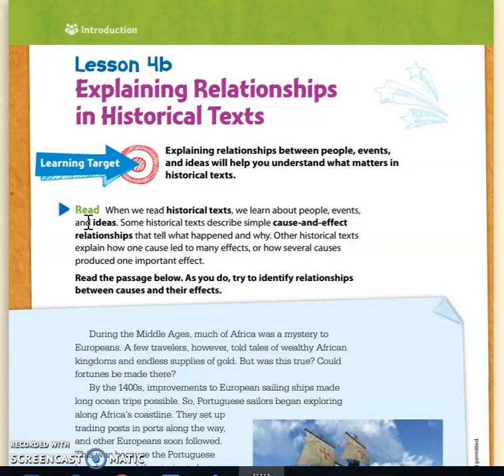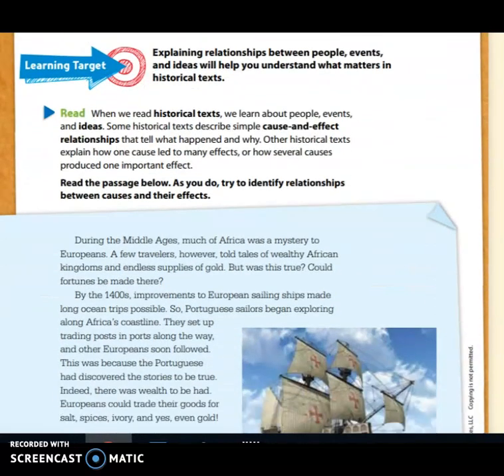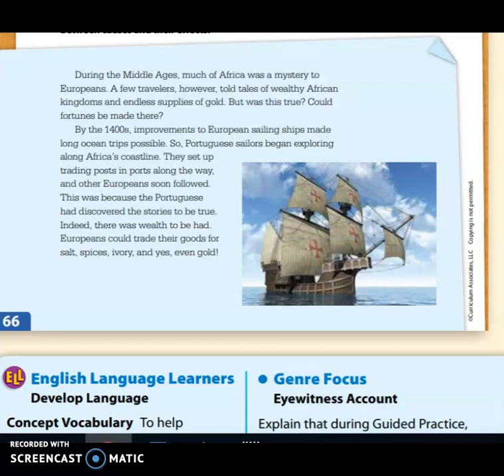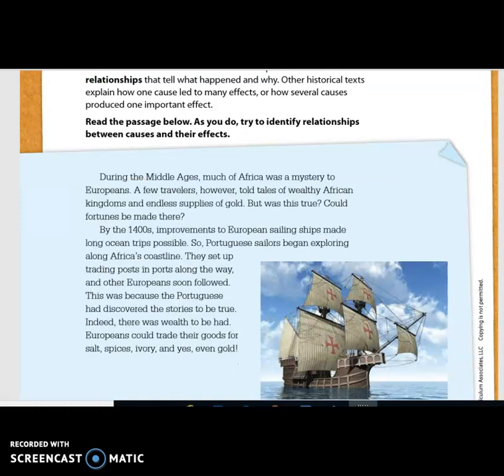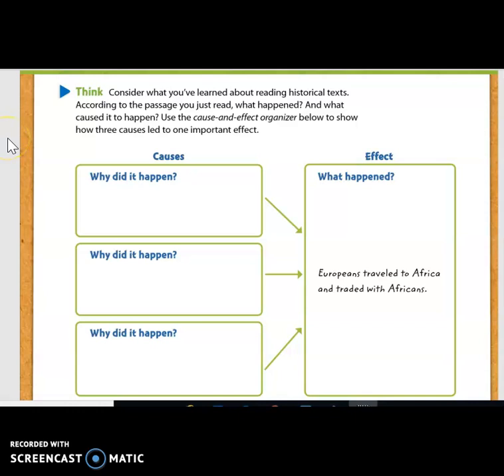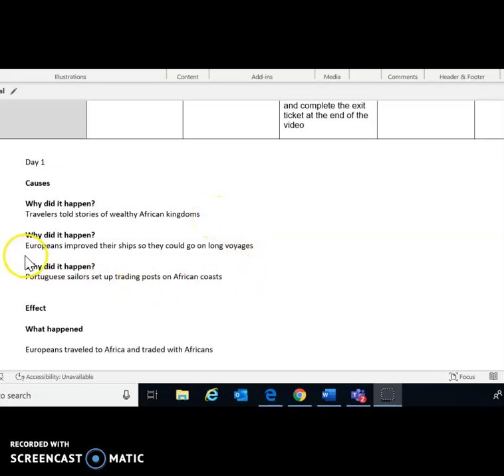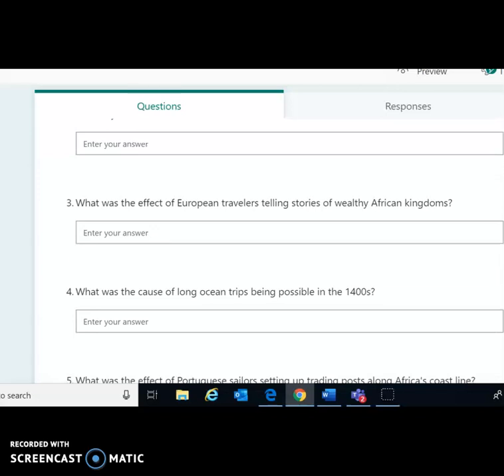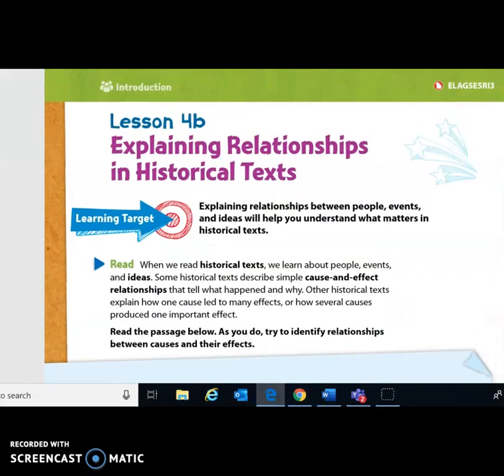5th grade ELA Lesson 4B Day 7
Guided instruction for ELA Lesson 4B Day 7.  Complete lesson 4B after watching instructional video